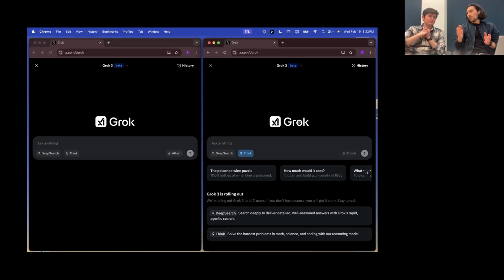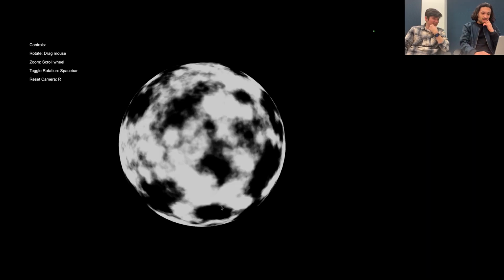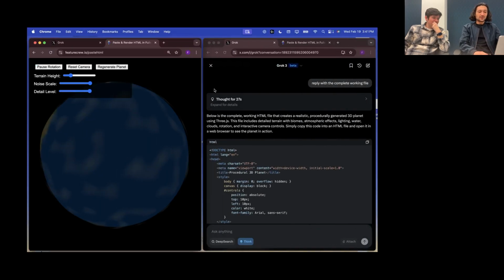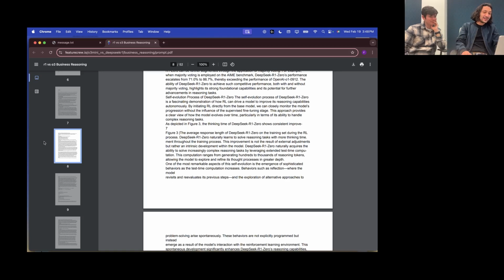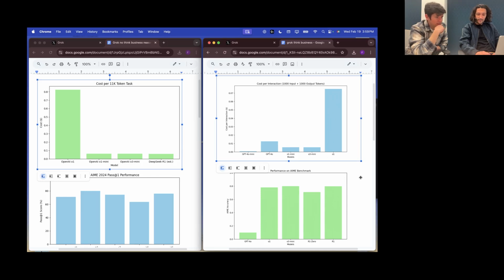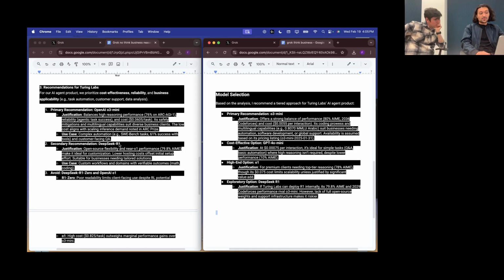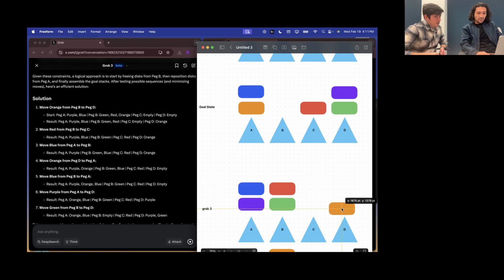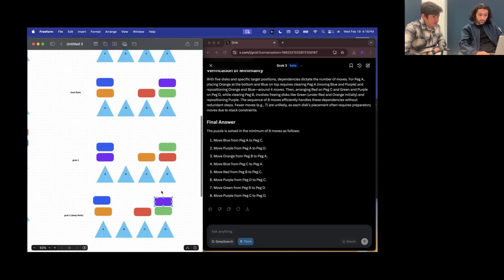Is Grok 3 really the "smartest AI on earth?"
xAI released Grok 3 this week claiming it is the "smartest" AI model available. Let's put both the base mode and its reasoning "think" variant to the test to see if this claim is true.

Chapters
00:00 Intro
00:32 Coding
06:00 Business Reasoning
10:25 Agentic Reasoning
13:32 Closing Thoughts